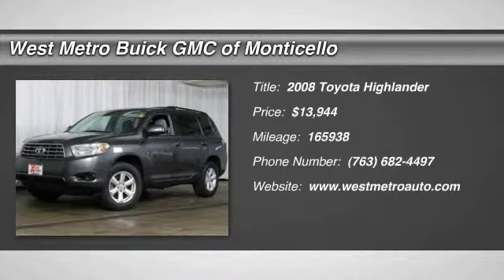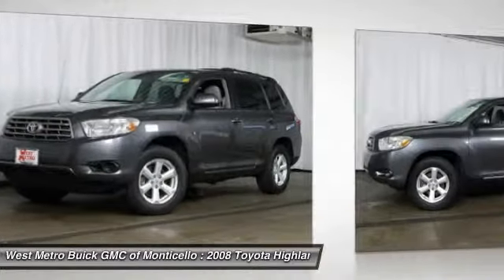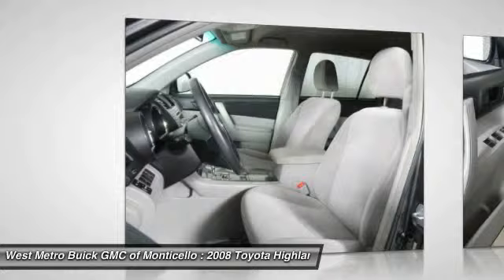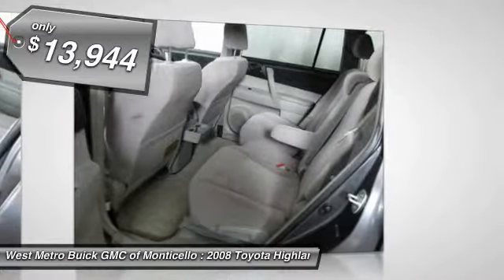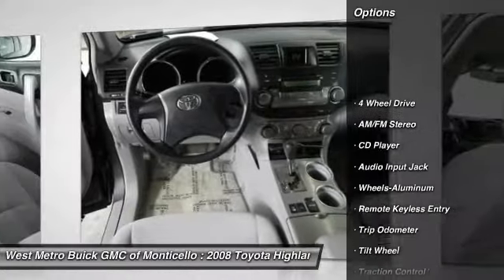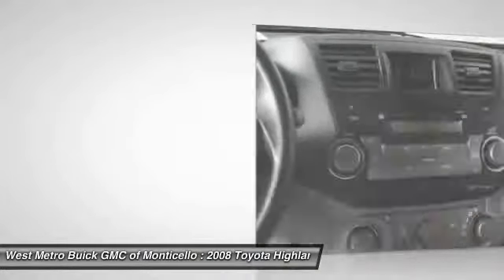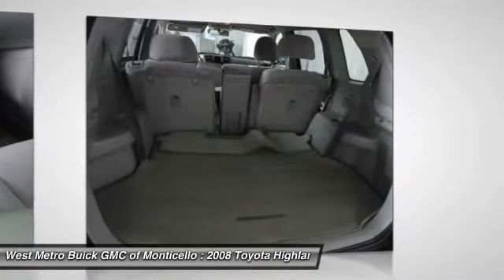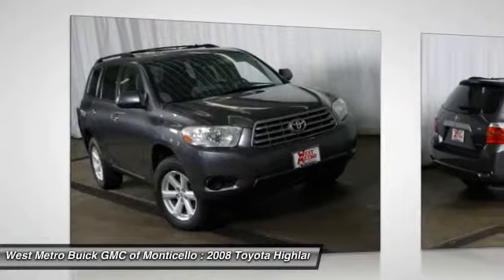2008 Toyota Highlander Minneapolis St. Cloud & Monticello MN 25236B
2008 Toyota Highlander Base

You'll love this 2008 Toyota Highlander. This is a car you'll want to take home. With 165938 miles, it features Automatic transmission and an exterior color of Magnetic Gray Metallic. Call and get in touch with West Metro Buick GMC of Monticello directly, and be the first to open the car door today!